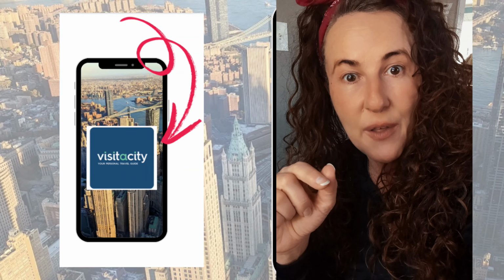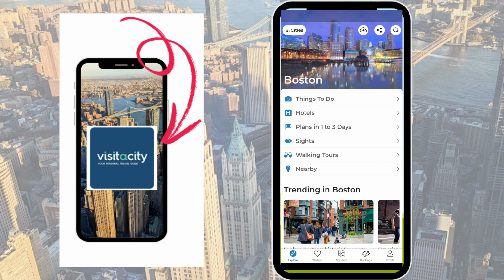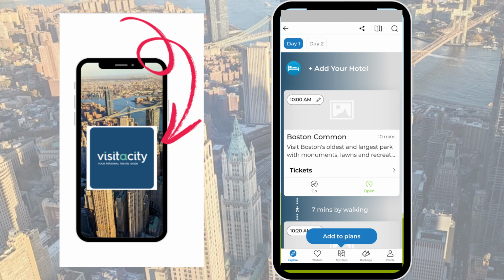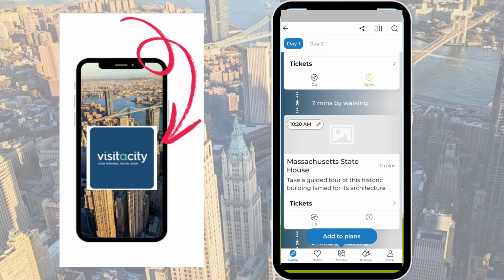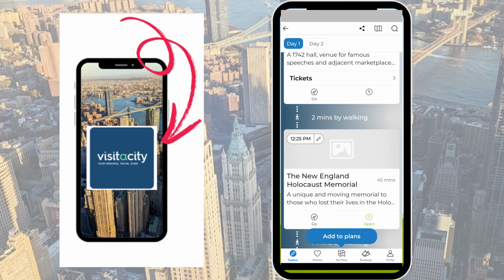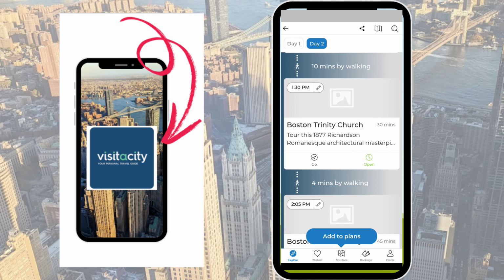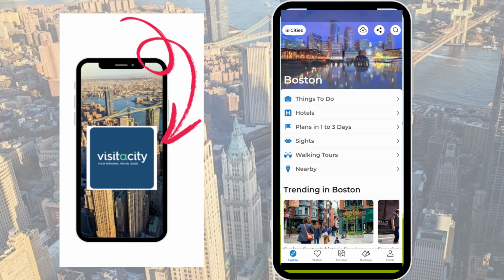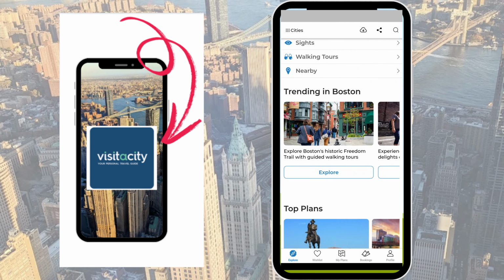My Favorite FREE Travel App for Perfect Itineraries // Visit A City Guide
Looking for the best FREE app to plan your travels around the world? 🌎

In this quick tutorial, I’ll show you how to use the Visit A City app to plan amazing, organized itineraries for cities worldwide. I use this for Europe, Asia, the Americas—everywhere!

✅ Create day-by-day plans
✅ Find top sights and tours
✅ Works offline for travel
✅ Totally free!

Whether you're traveling solo, on a budget, or just want stress-free planning—this app is a game-changer for your trips.

🚀 Podcast (Spotify, Apple, etc): Solo Travel Adventures with Amie

Looking for the best free travel app to plan your next trip? In this quick tutorial, I walk you through how to use the Visit A City app — my go-to travel planner for building custom itineraries anywhere in the world! 🌍

Learn how to:
✔️ Find things to do in any city
✔️ Customize 1, 2, or 3-day trip plans
✔️ Use walking/driving directions, hours & ticket links
✔️ Discover hidden gems nearby
✔️ Organize your travel like a pro — all for FREE!

Perfect for travelers heading to Europe, the U.S., or anywhere in between.
✨ Travel smarter with the Visit A City app!